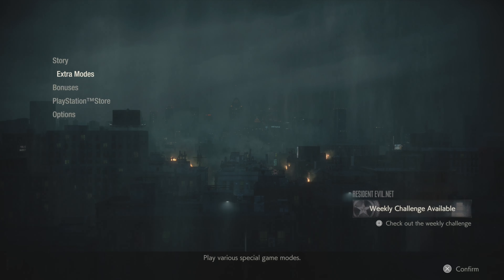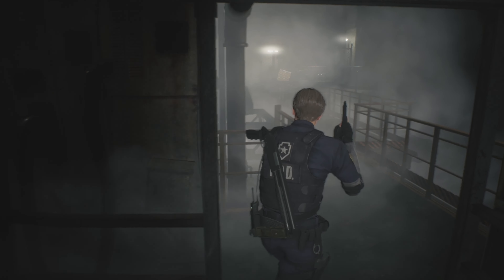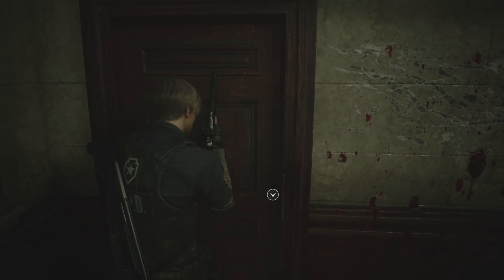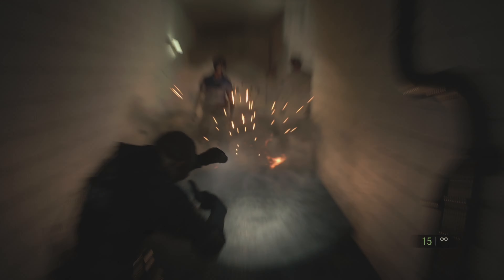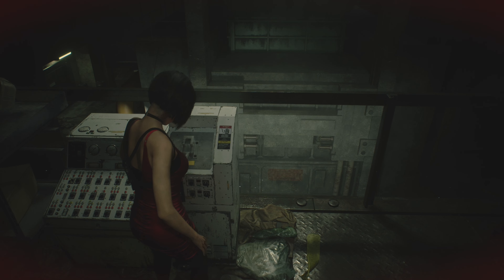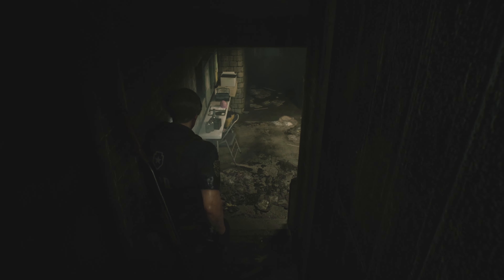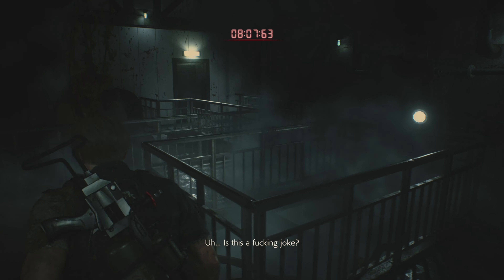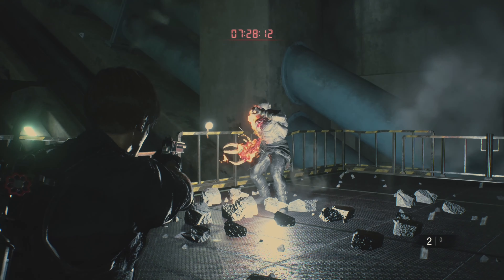Resident Evil 2: Remake: (PS5) Playthrough Part 17: Leon B Run